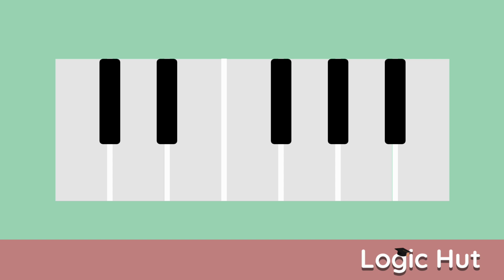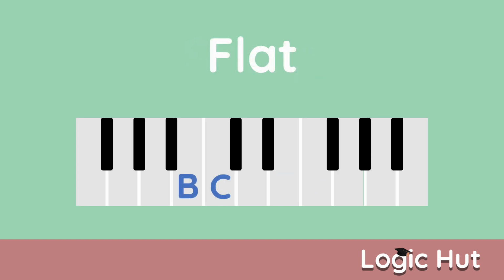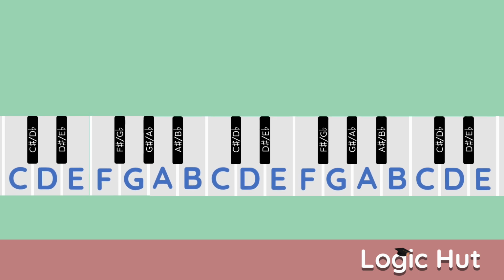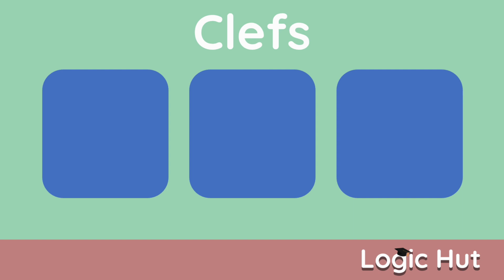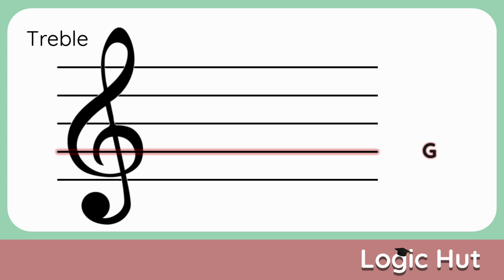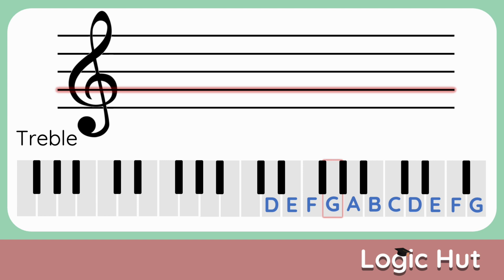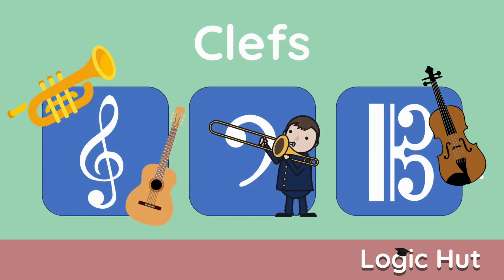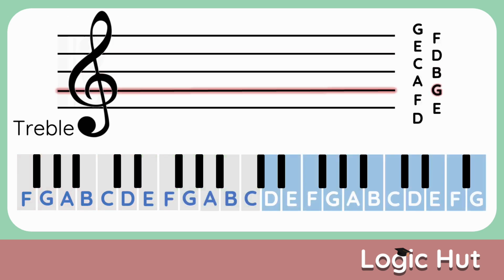Pitch - Music Theory 3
In this video, we will explore pitch, and how to make basic rhythms colourful. In the process, we will discuss the layout of the piano, the different musical clefs, and adding another dimension to musical notation.

Chapters:
00:00 - Introduction
00:39 - Pitch
01:06 - Sharps & Flats
01:57 - Pitch Notation
02:14 - Clefs
04:13 - Summary

Sources:
 - Musical Notes Image by rawpixel.com on Freepik

Produced by Isaac